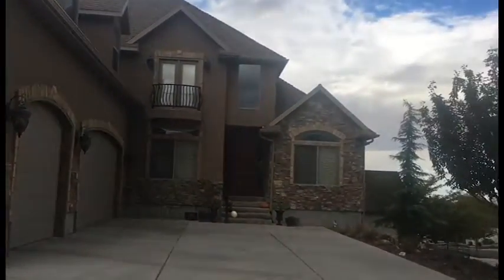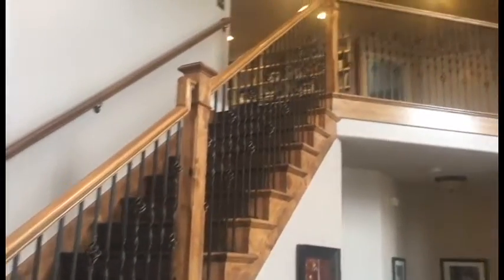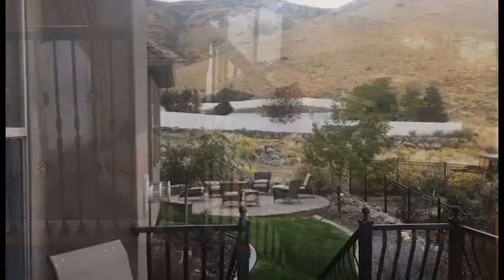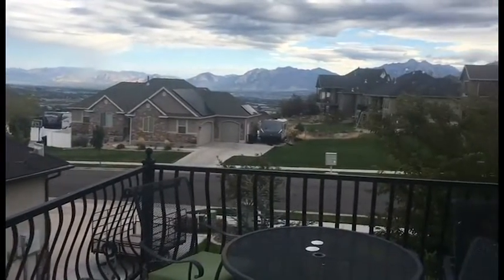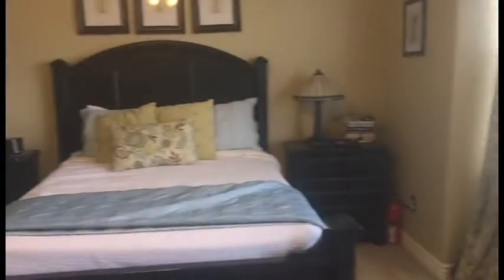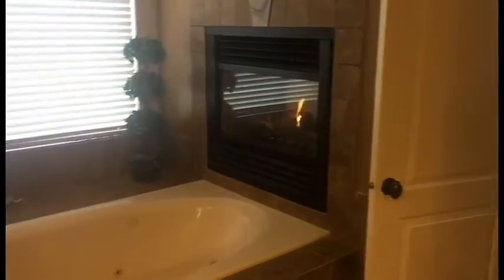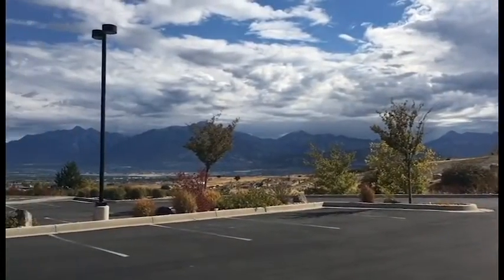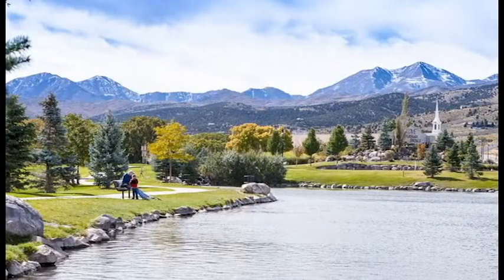Herriman Summit Ridge Home Video Tour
Check out this trailer for an upgraded, spacious 5,000 square foot beauty in the Herriman foothills. With views from every window, this home is in an incredible location: near Blackridge Reservoir, minutes from retail and business, terrific schools and a vivacious warm community.